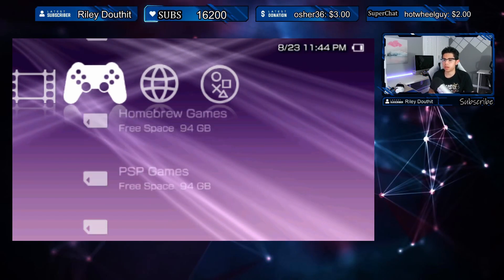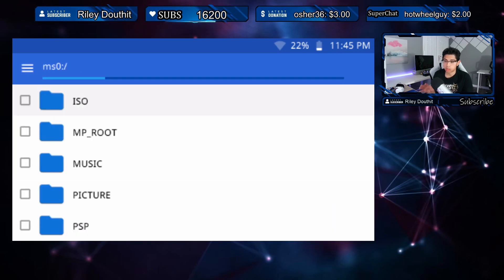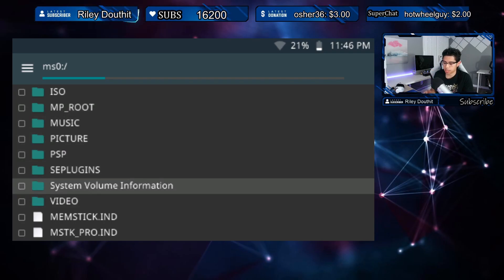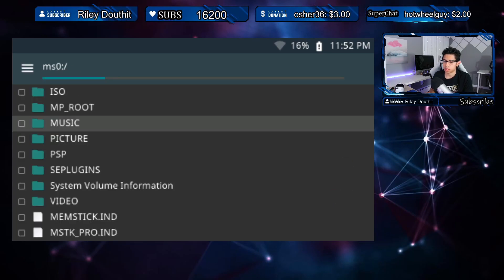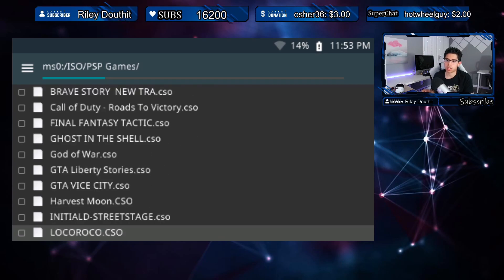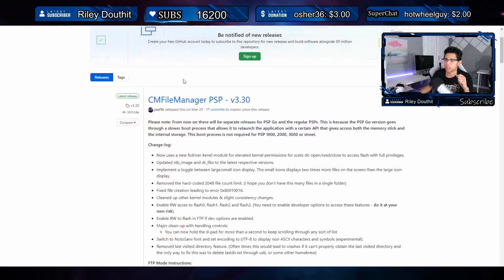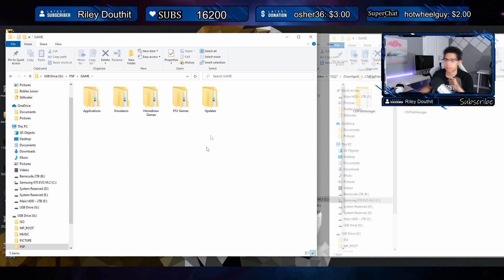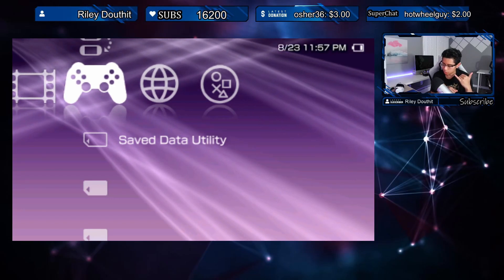PSP Hacks: How To Install CM File Manager - August 2020 - Organize & Delete Your Files On PSP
Yet another amazing app for the PSP! Amazig CM File Manager allows you to manage your files on your Memory Card directly on your psp, without the use of PC.